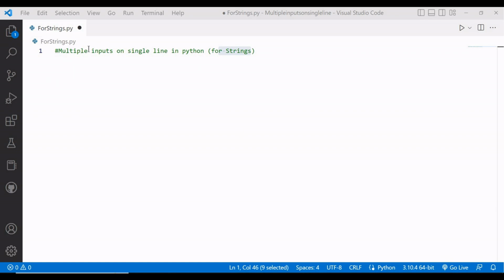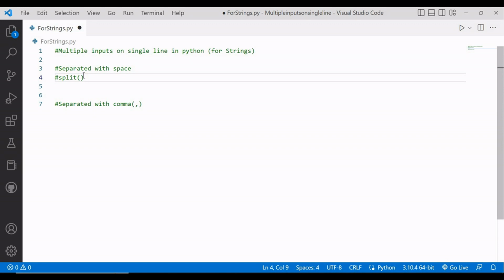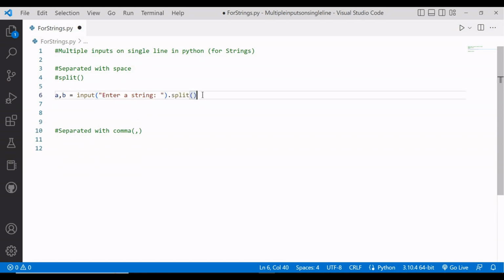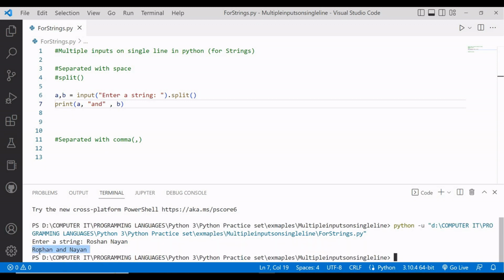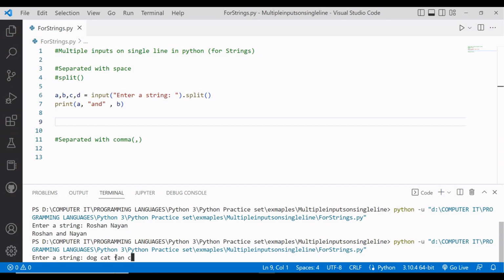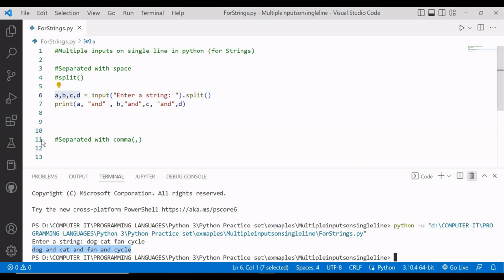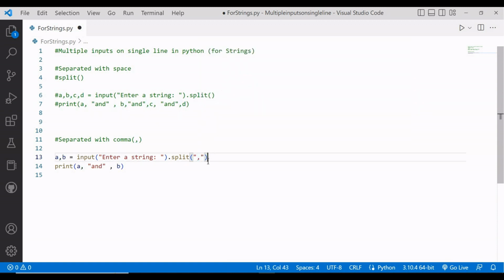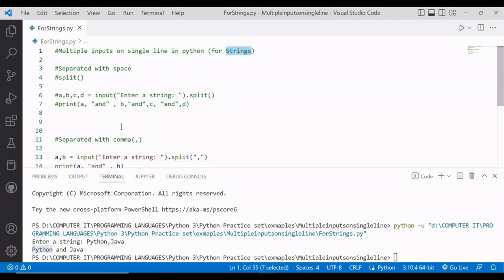How to take multiple string user inputs on single line in Python